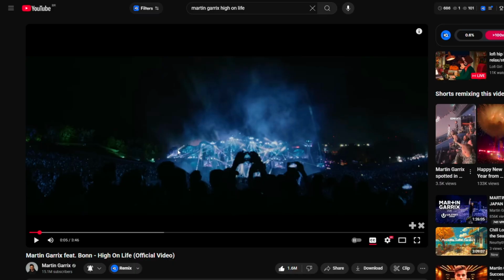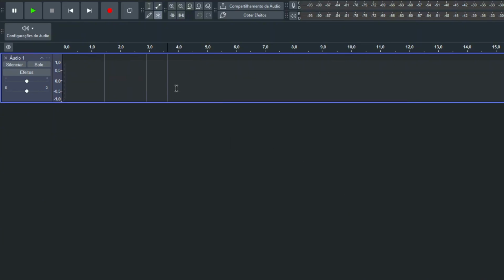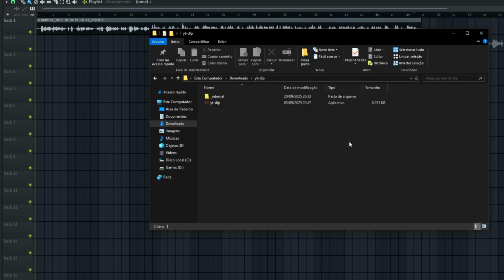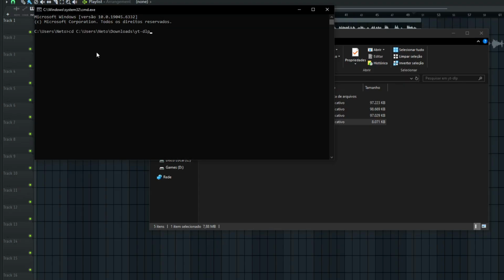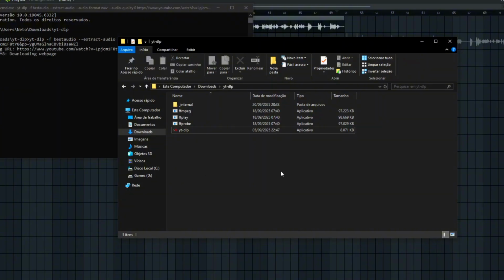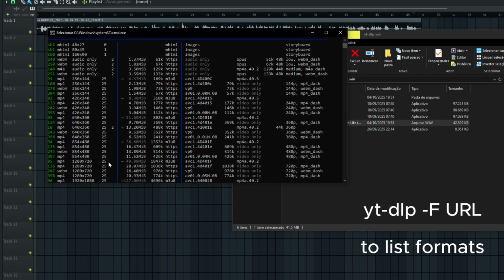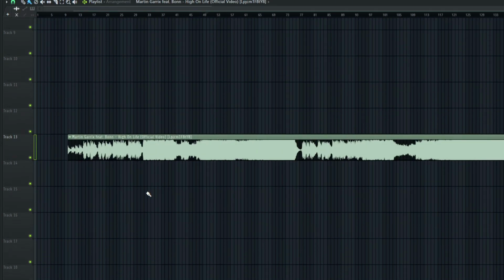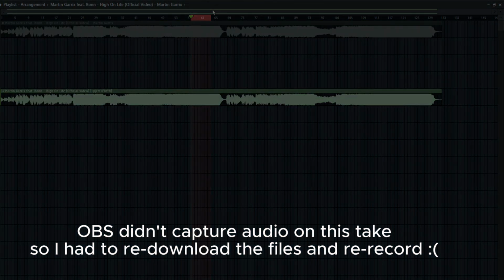Reference Tracks | The proper way to get and use them!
You're probably used to download reference tracks from random websites, that's why in this video I'll teach you how to get good sounding reference tracks the proper way. I'll show you 3 useful methods and the last one is the best.

🔊 My equipment:
M-Audio M-Track Solo
Dynamic Mic Fifine K688
Headphones Samson SR850
Speakers Edifier R1280T